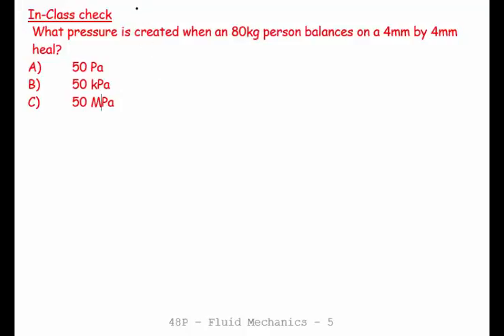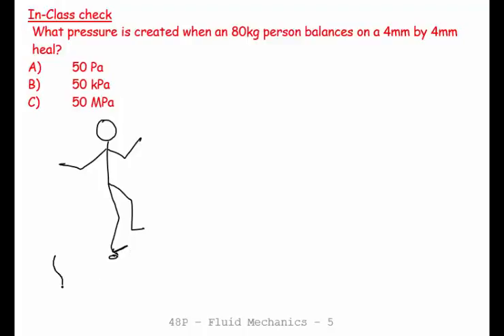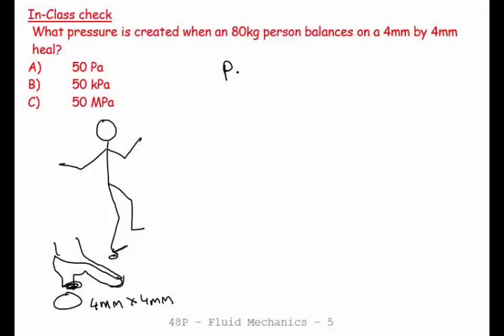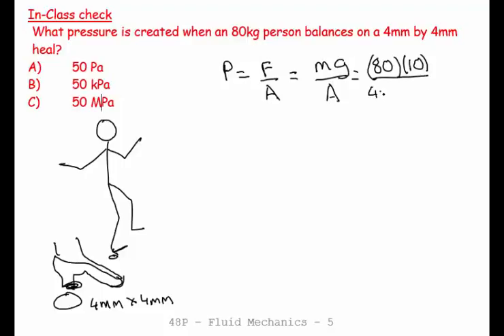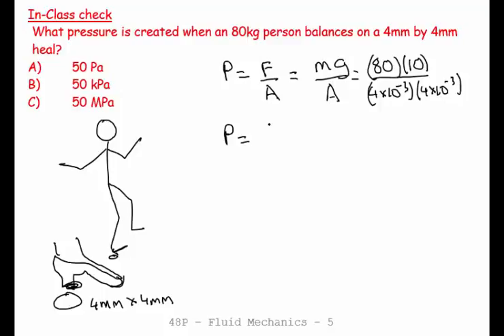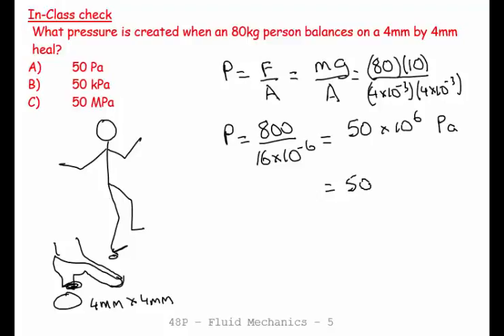14) Pressure 1 - numerical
What is the pressure under a person's foot.